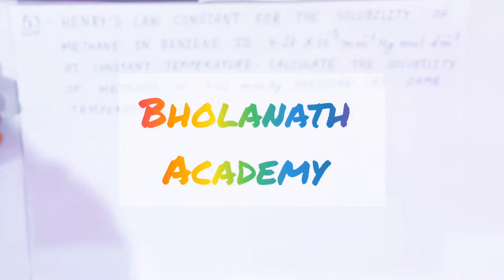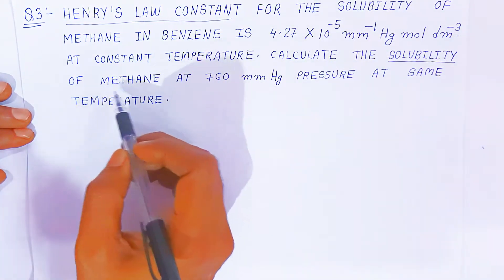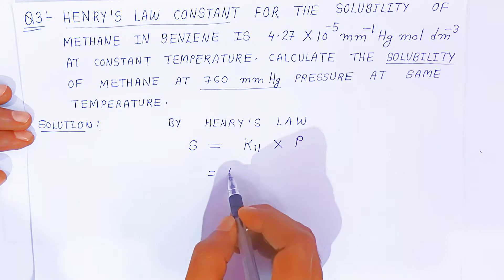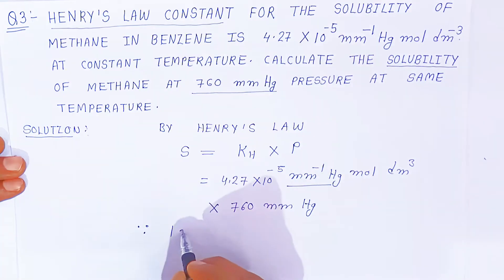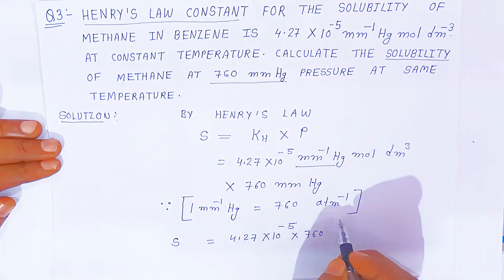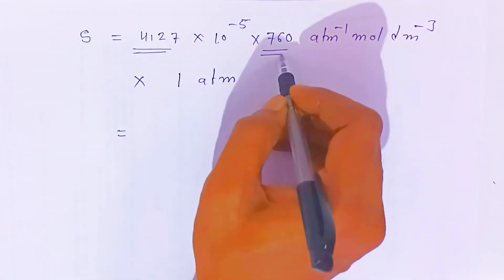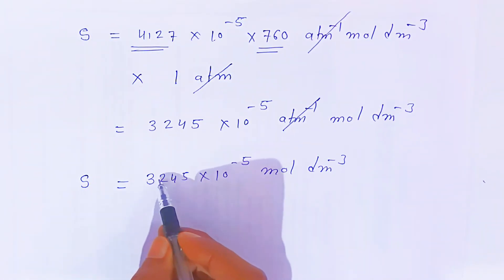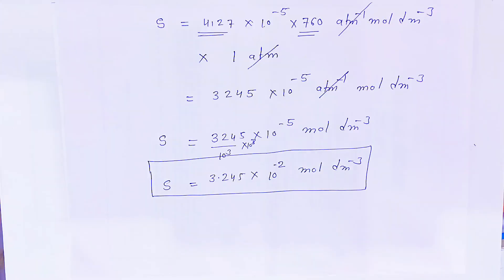Solutions numericals chemistry class 12 | Part 3 | Calculate the solubility of methane at 760 mm Hg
Solutions numericals chemistry class 12 | Part 3 |

Henry's law constant for the solubility of methane is 4.27 x 10—5/mm Hg mol dm—3.At constant temperature. Calculate the solubility of methane at 760 mmHg pressure at same temperature.

Henry's law constant for solubility of methane in benzene is 4.27×10 −5 mm −1 Hg mol dm −3
at constant temperature. Calculate solubility of methane at 760 mm Hg pressure at same temperature.

What is the Henry's law constant for methane?
How do you calculate solubility by Henry's law?
How do you calculate Henry's law constant?
What is Henry's law constant value?
Is ch4 soluble in benzene?
How is Henry's constant related to solubility?
What will be the mole fraction of ch4 gas in benzene?
What is Henry's law constant for water?
Henry's law constant Table
Calculate the solubility of CO2 in water at 298 K under 760 mm Hg
Henry law constant of CO2 in water at 298 K is 5/3
Henry's law constant for H2S in water
Henry's constant for CO2 at 25 C
The Henry's law constant for H2S if its solubility in water at STP is 0.195 m is equal to
Calculate the molar solubility of methane at 10 bar in benzene at 25 C
The correct order of solubility of he co2 and o2 in water at 298 K and 1 atm is
Henry's law constant for benzene
Solubility of H2S in water
The solubility of H2S in water at STP
In an experiment, 18.04 g of mannitol was dissolved
At 298 K, the Henry's law constant
Soda water mass